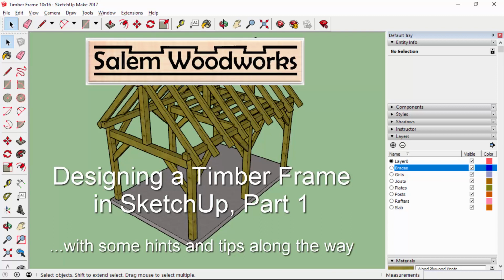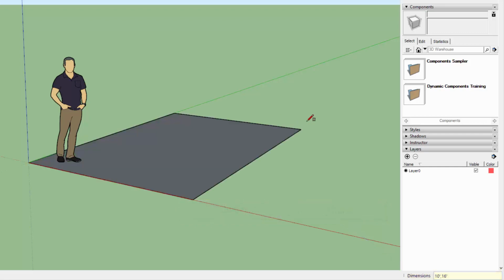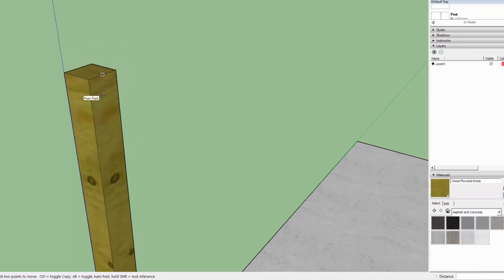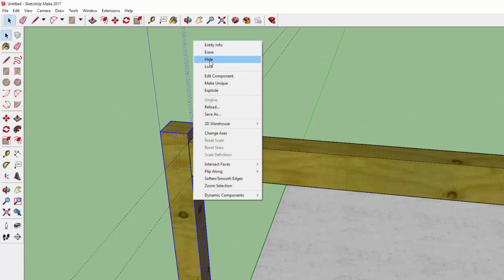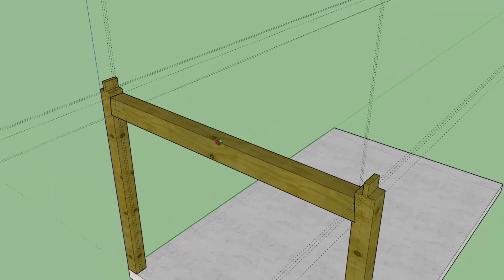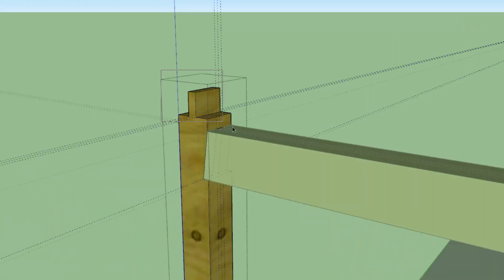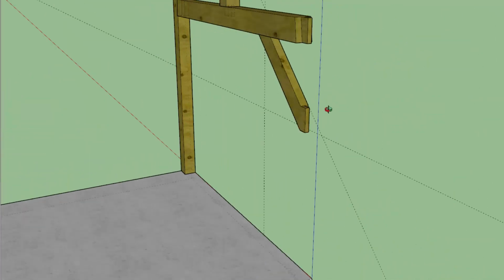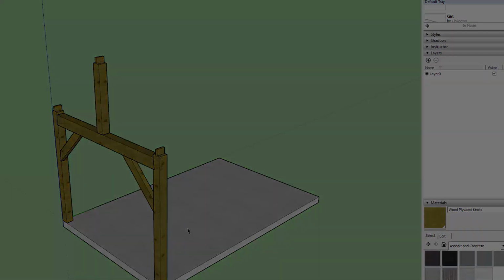Timber Frame SketchUp Tutorial - Part 1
Hints and tips for designing using SketchUp for woodworking or timber framing projects. Quickly learn how to use SketchUp to build 3D models using hotkeys for efficiency, creating re-usable 3D components. In Part 1, we get you through designing your first few components, making up the first bent of a simple timber frame. The frame in question is one built at the build your own timber frame workshop, at the North House Folk School

The program I'm using in this video is the free, downloadable version: SketchUp Make 2017
(download link is toward the bottom of the page)

At some point in the future, I'll have to try using the web-based version. Look for an update video on the topic of migrating to using the online version.